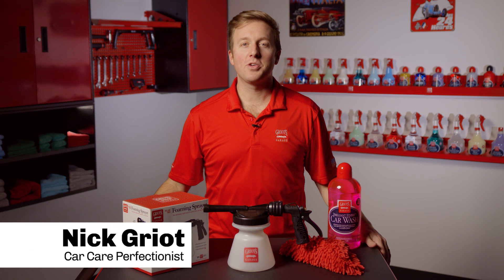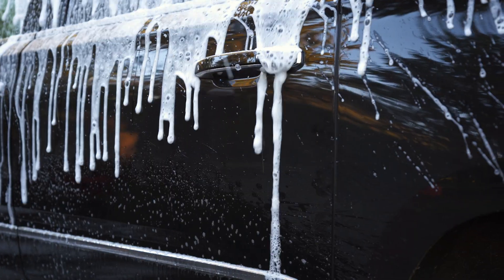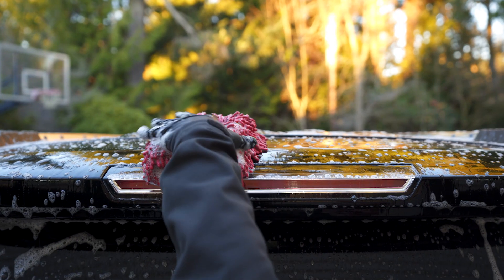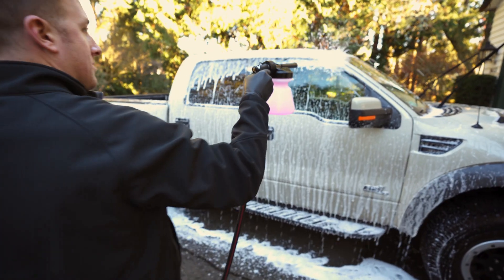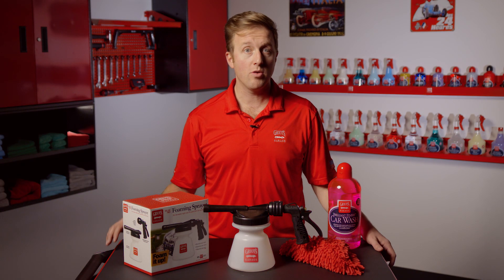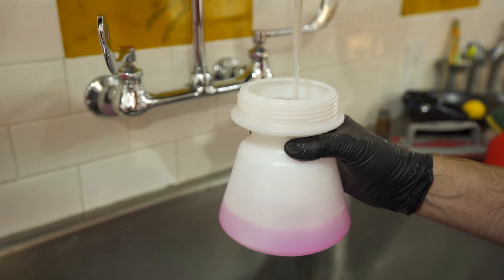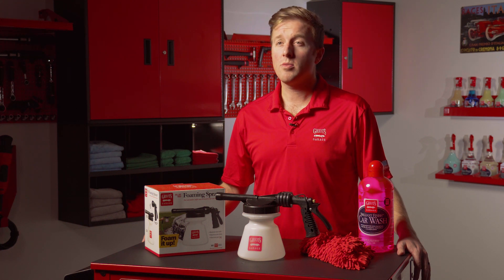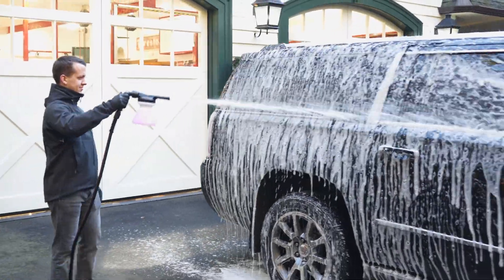Griot's Garage: Foaming Sprayer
Do you have a super-dirty vehicle to wash? Got a big truck or RV? Our Foaming Sprayer gets your wash soap where it needs to go. Foam cleans better. It clings, giving the cleaner longer to work, loosening, encapsulating, and lifting dirt away from the surface of your paint. Big-time suds also mean more peace of mind. Foam is slick so you get more lubricity and a safer wash experience. See how fun and effective foam can be in this gripping, no-holds-barred video.